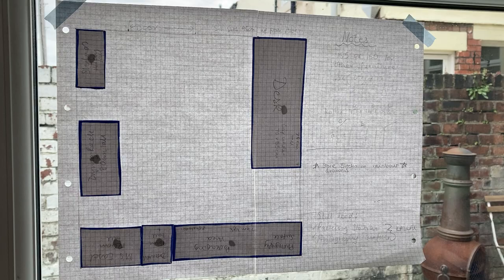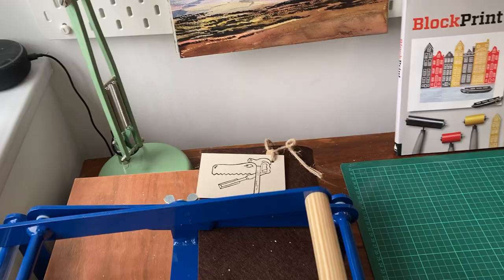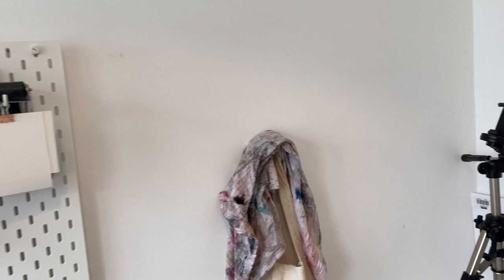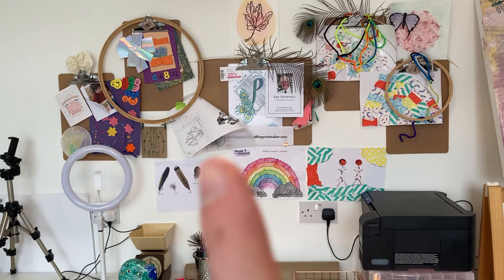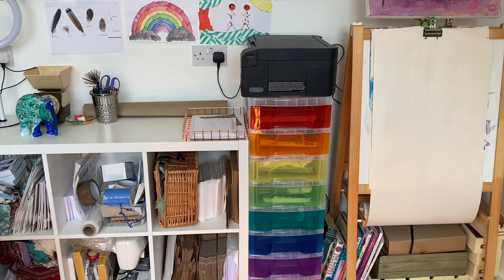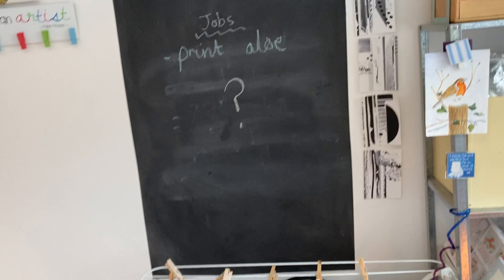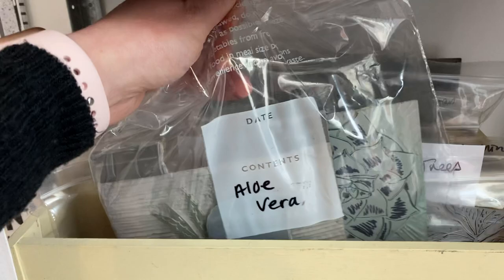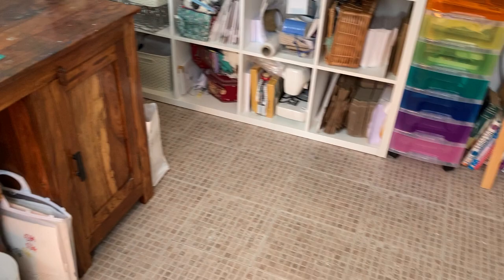The New Look Studio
I have been working very hard on getting my studio in shape. After 3 years of business, my priorities and ways of working have changed dramatically so it was time to make sure that my workspace reflected that.